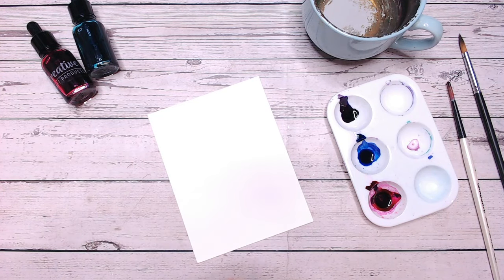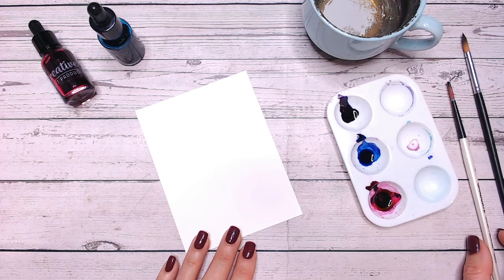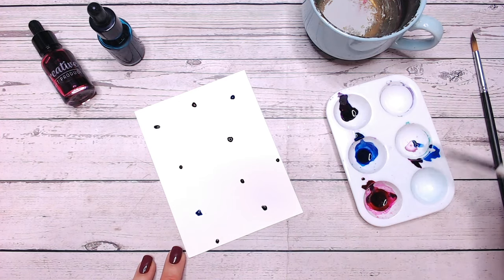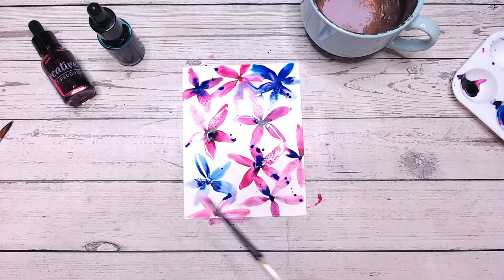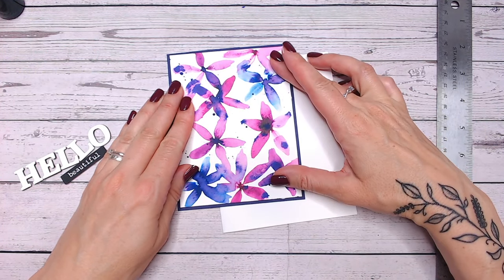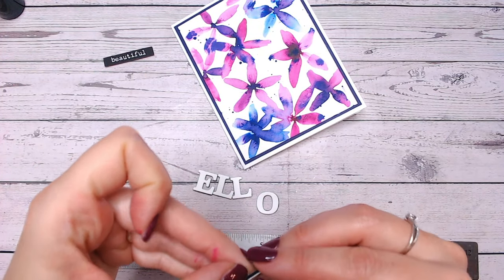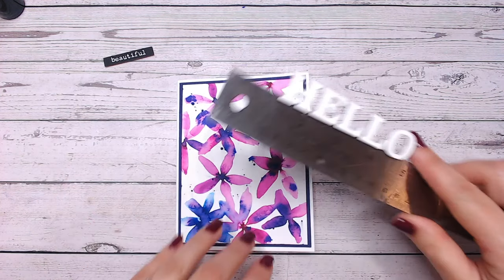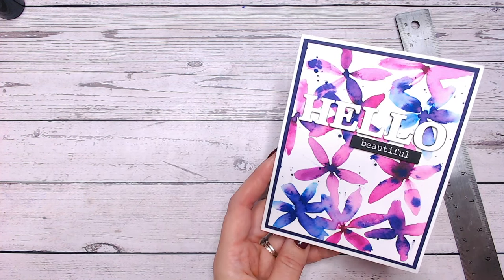5 Minute Makes - Handmade Watercolour Floral Card!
A quick watercolour floral background created in 5 minutes!